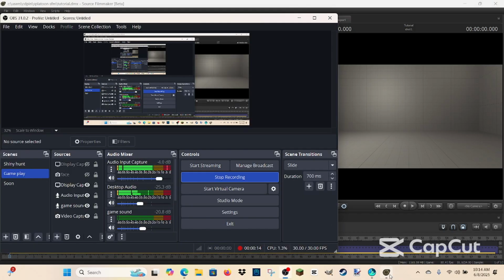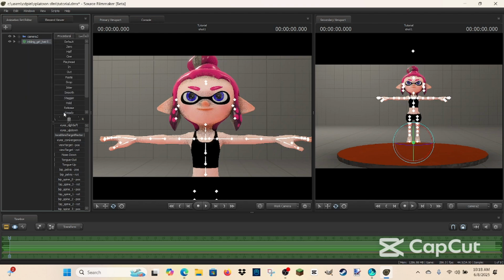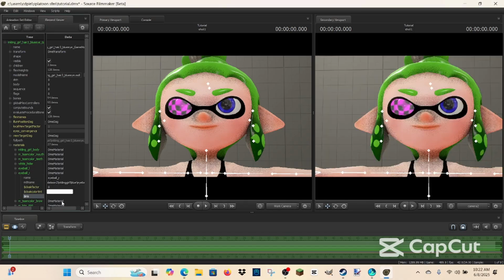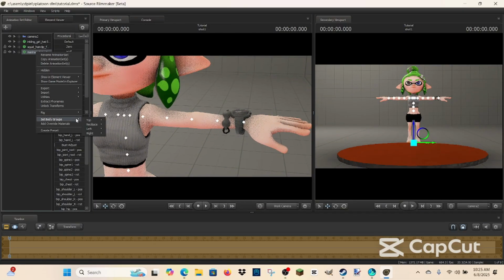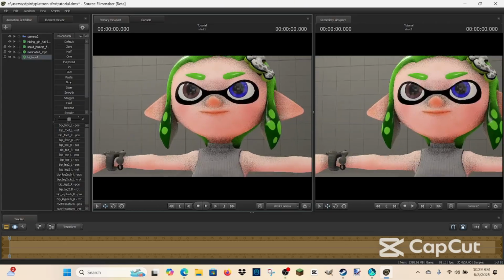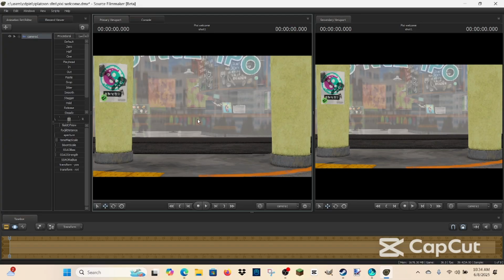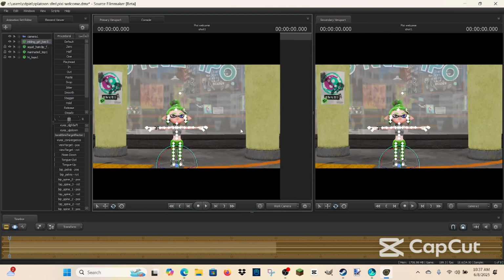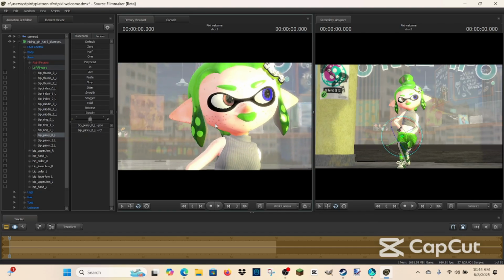Splatoon SFM tutorial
Tutorial for you guys to help you to make your own models in SFM
You need this to summon your models
Workshop::Session Importer script